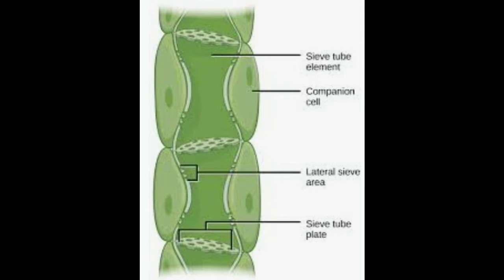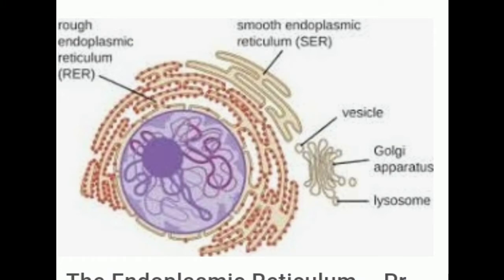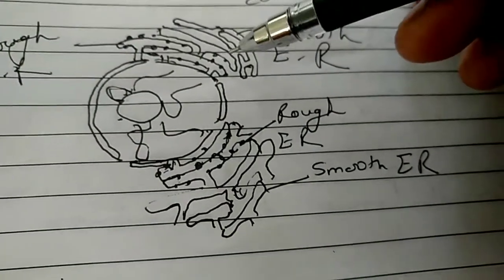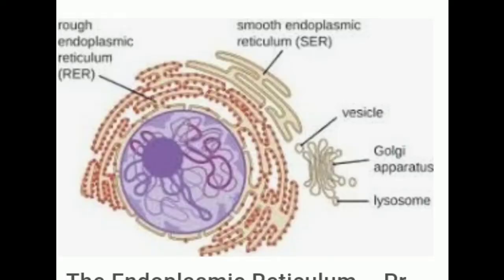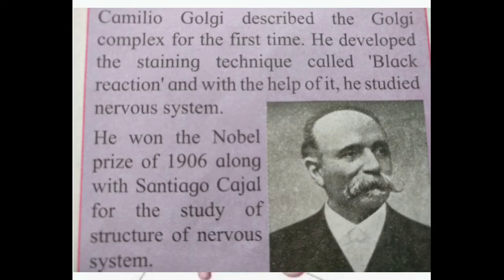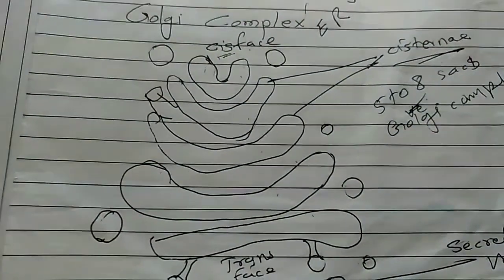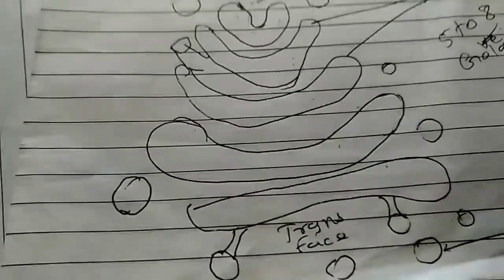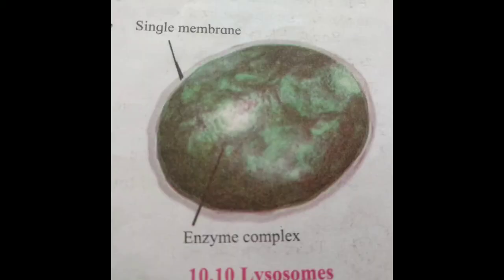standard 8 Lesson no 10 Cell and cell organelles. part 4.